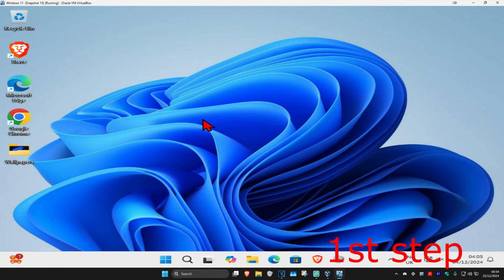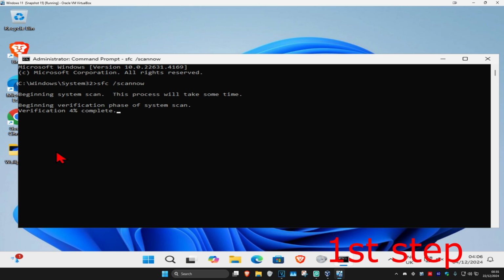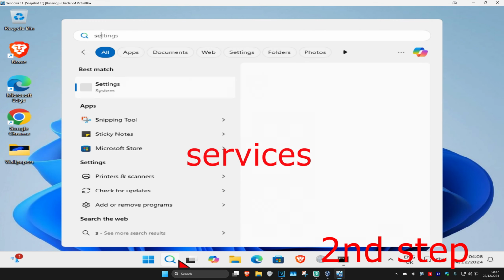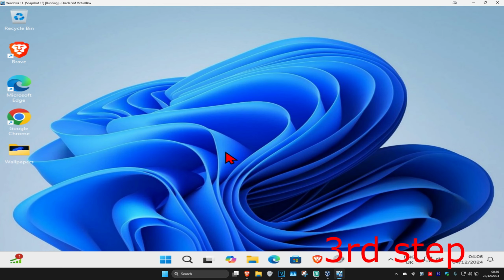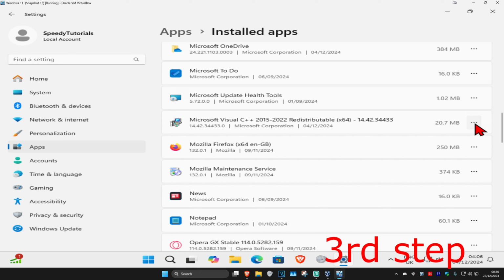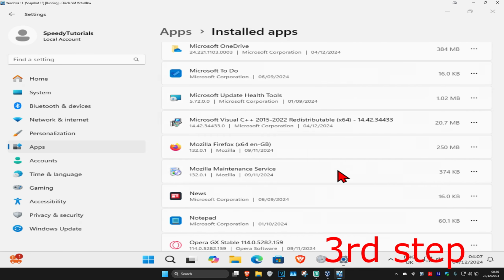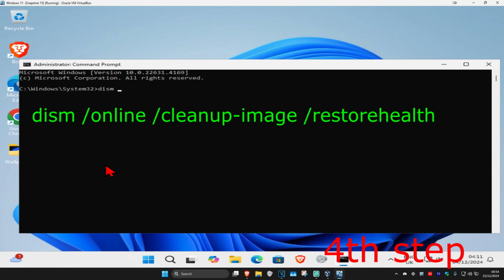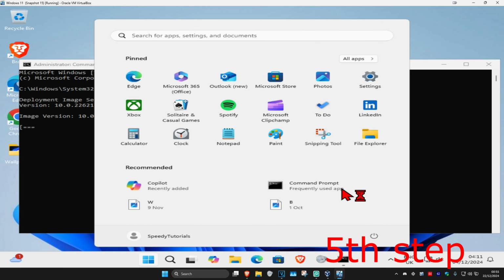How To Fix Error 1935 An Error Occurred During The Installation Of Assembly Component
In this tutorial, I’ll show you how to resolve Error 1935: "An error occurred during the installation of assembly component." This common installation issue can prevent software from installing correctly, but the steps outlined here will help you fix it quickly.

Commands Used:
sfc /scannow

If you encounter Error 1935: An error occurred during the installation of assembly component while running an .msi package to install software on Windows 10 or 11, this guide will provide effective solutions to resolve the issue.

This error often appears when installing third-party applications, games, or programs on any Windows version.

The good news? There's a simple fix you can apply to resolve the problem quickly.
Issues addressed in this tutorial:
an error occurred during the installation of assembly component
an error has occurred during the installation of assembly component
an error occurred during the installation of assembly component 98cb24ad